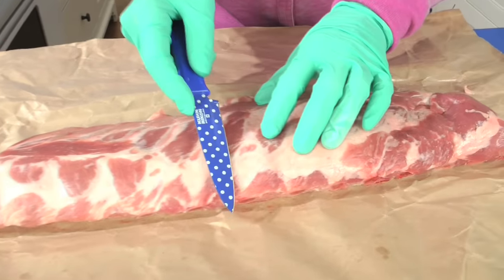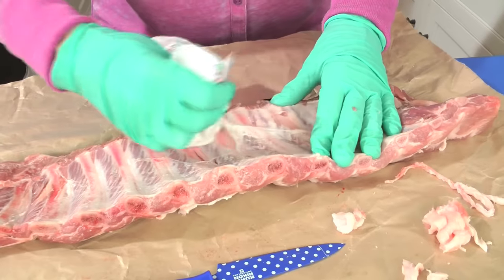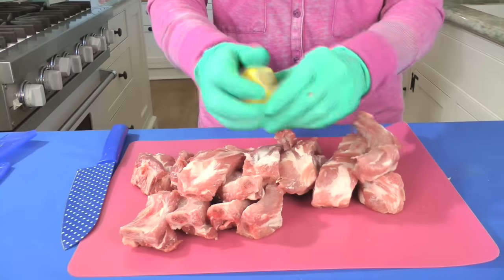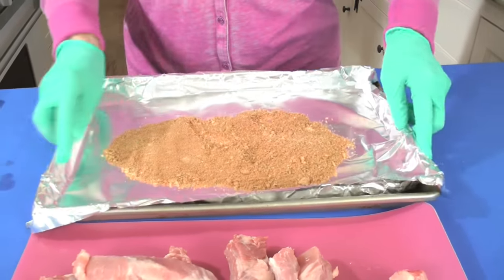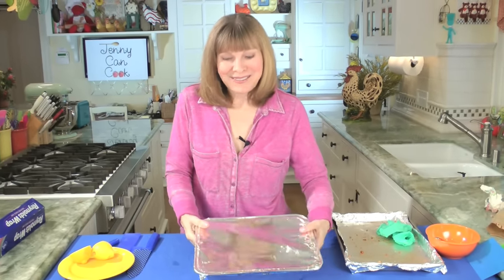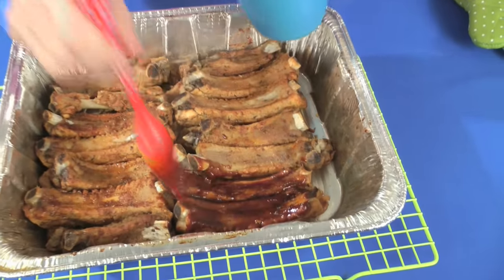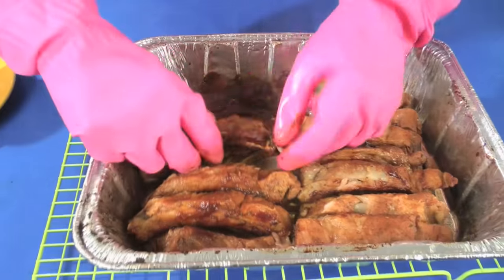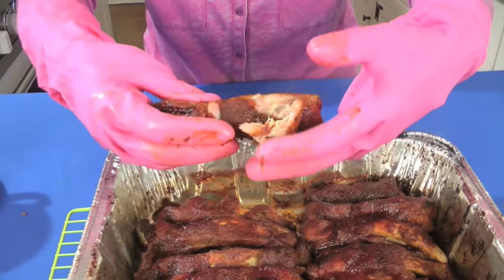Fall-Off-The-Bone Ribs - Oven or Grill - Baby Back Bbq Ribs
Jenny Jones shows her easy, never-fail recipe for fall off the bone ribs just as good in the oven or on the grill. Her step-by-step video for tender fall off the bone baby back ribs never fails - make them in the oven or on the grill.